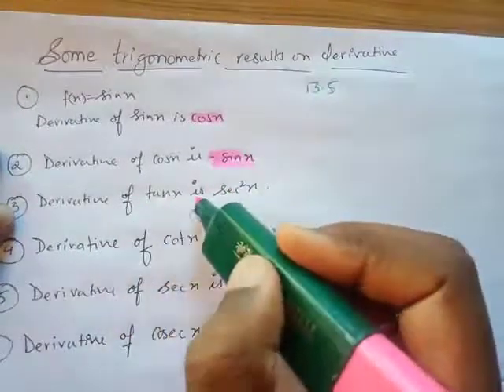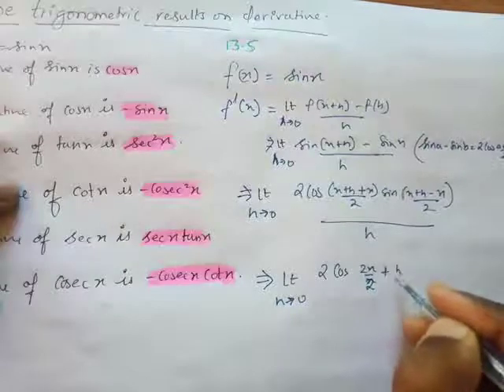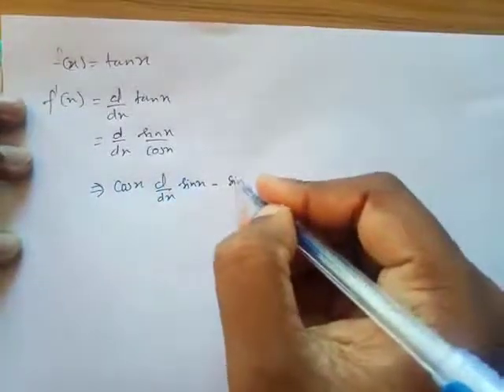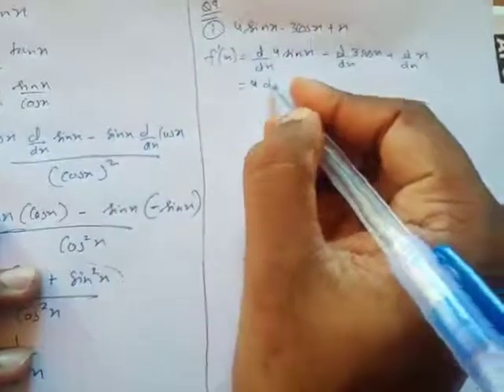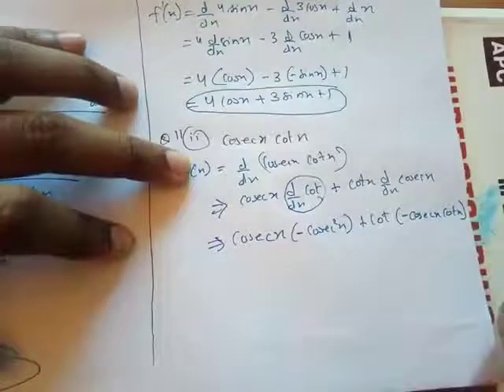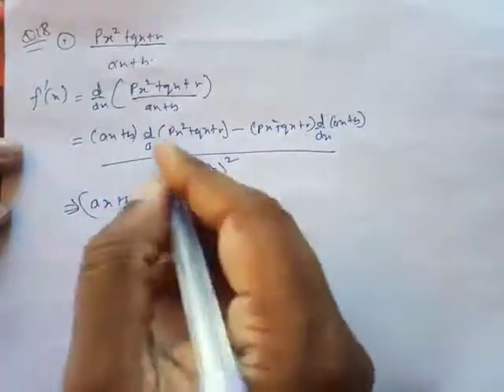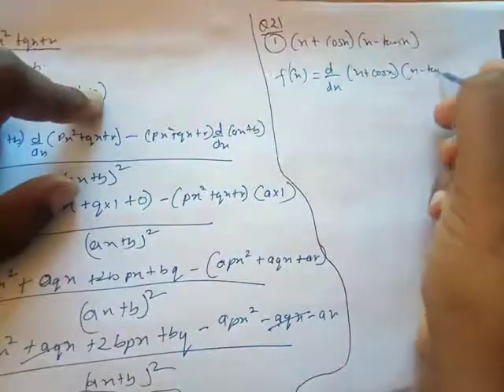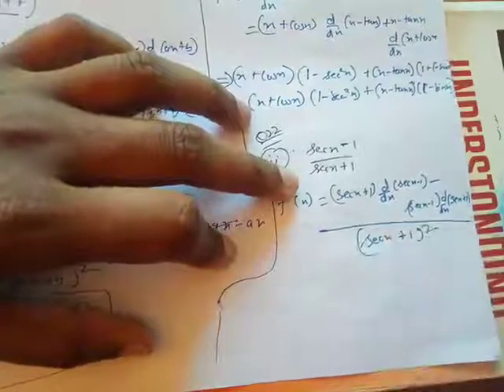ISC Maths, Class 11, ch limits and derivatives, Ex 13.5 part 2 trigonometric results of derivatives